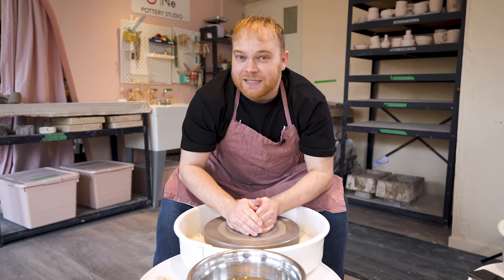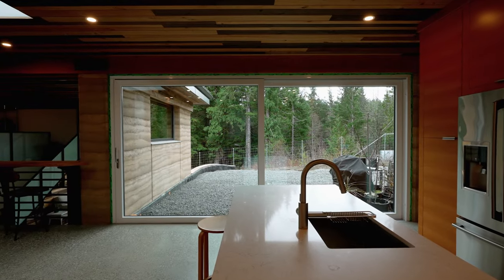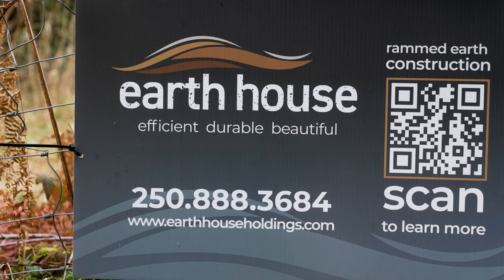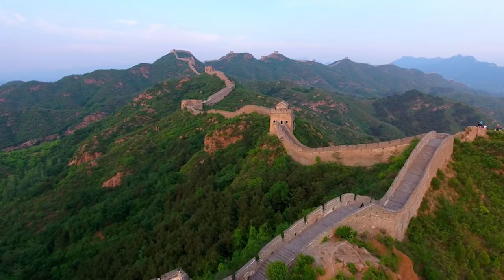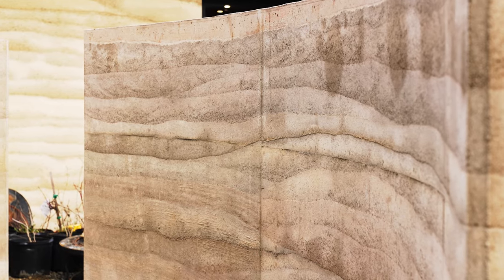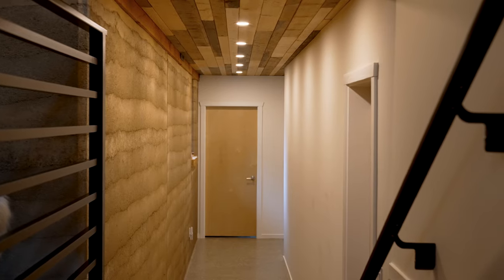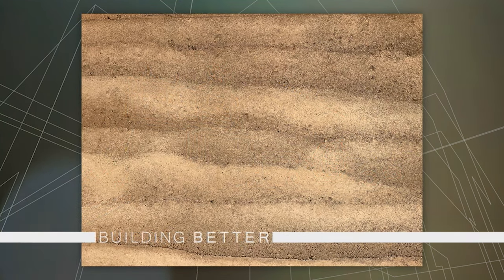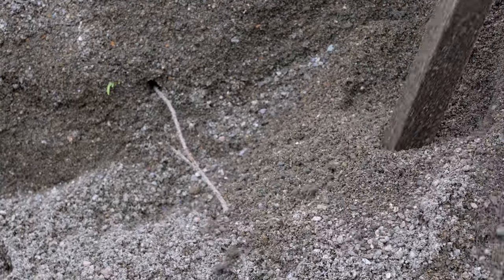Ancient Building Technique a Solution for Both Climate and Housing Crises (Episode 01)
In this episode of Building Better, Michael Vann heads to Sooke, British Columbia to step inside an ancient building technique that is seeing a sustainable resurgence. After being inspired by a church built by a community in Margaret River, Australia, Tony Johnson brought his love for rammed earth design back home to Canada. He set out to build his family home using this technique that’s been around for a few thousand years. He’s added new technology including steel rebar to help protect against earthquakes and insulation that now makes this type of building possible in our cold northern climate. The result is an affordable, efficient, sustainable and beautiful way to use the ground beneath our feet to Build Better for the future of Canada.